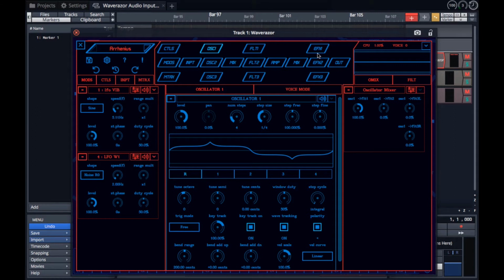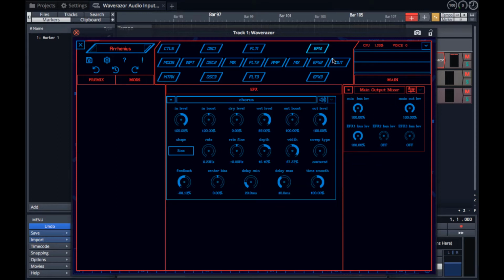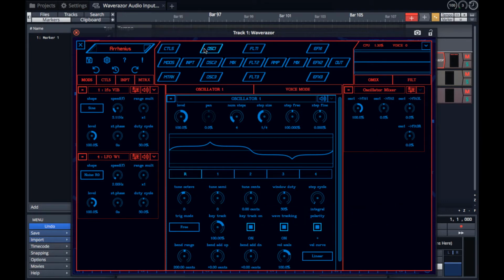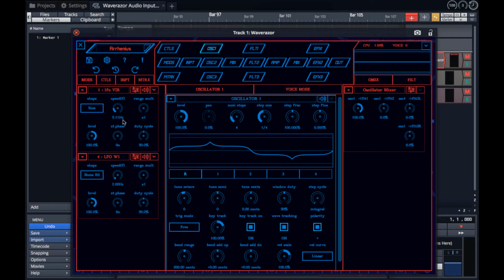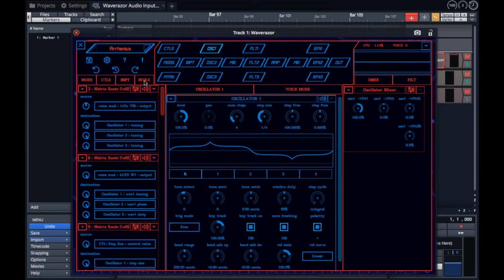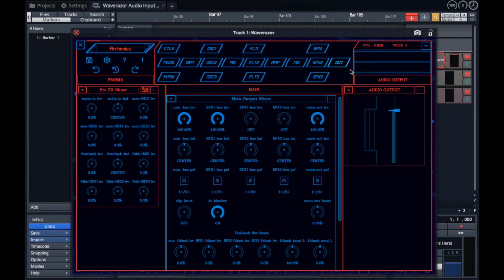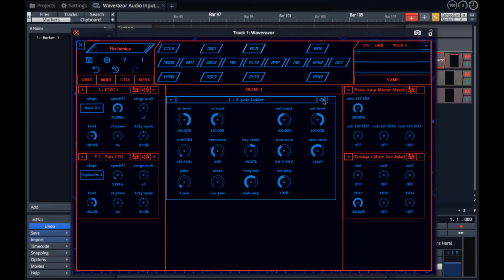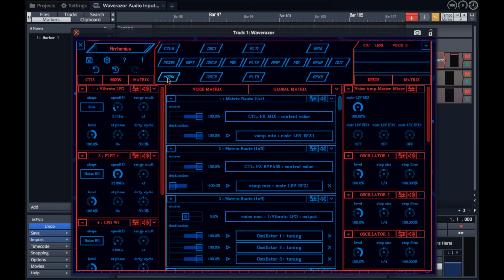MOK Waverazor Contextual Editor Introduction